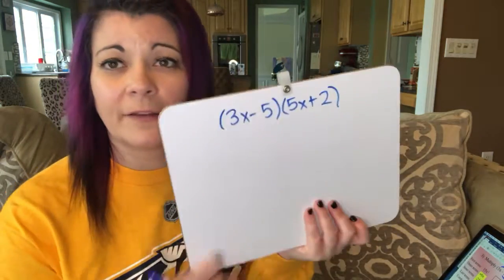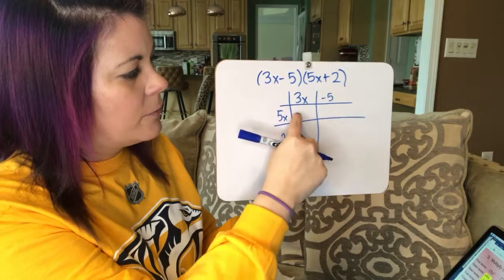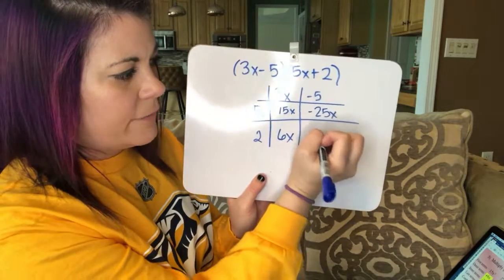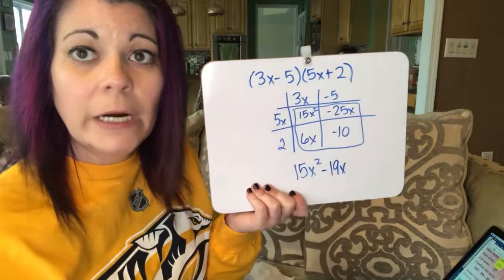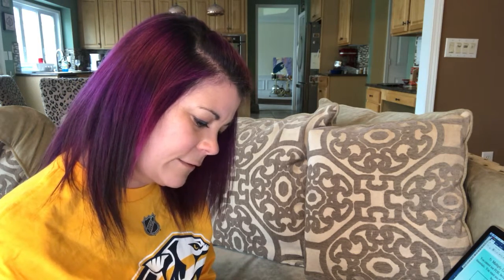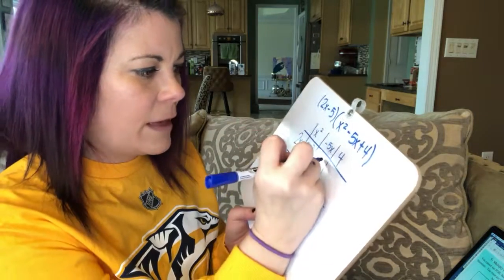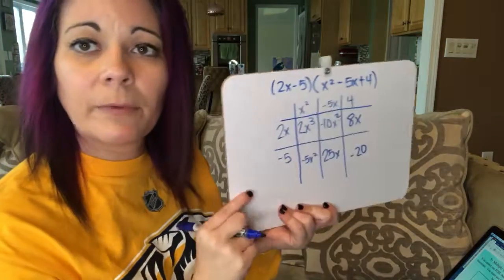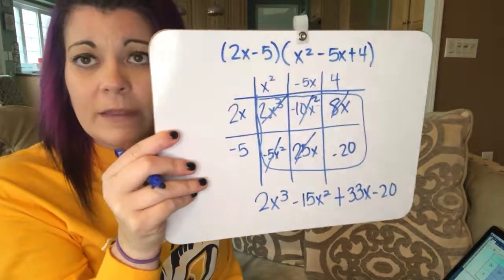Multiplying polynomials using an area model